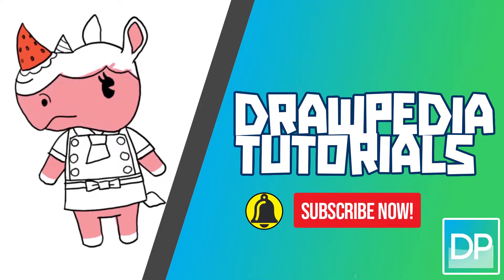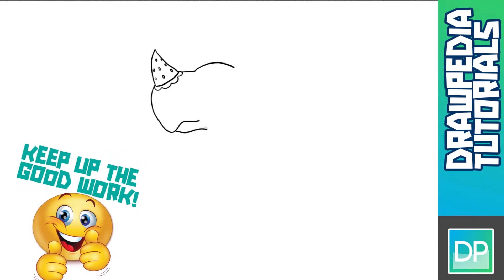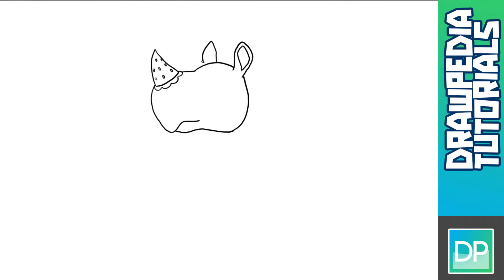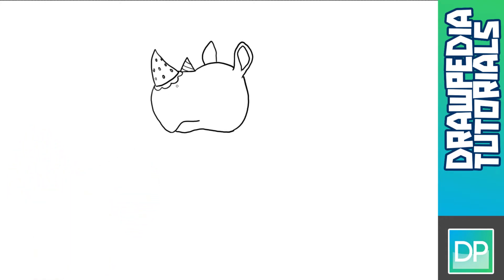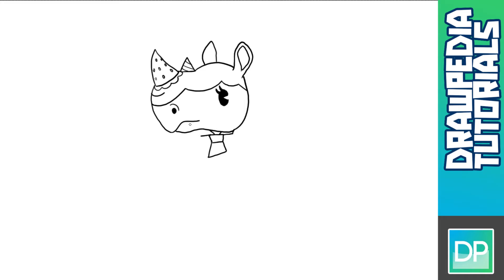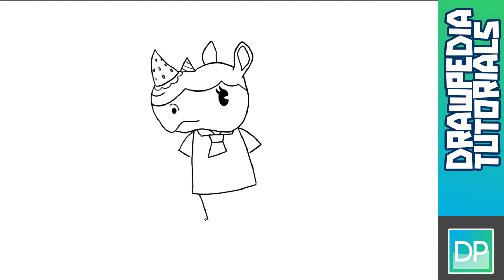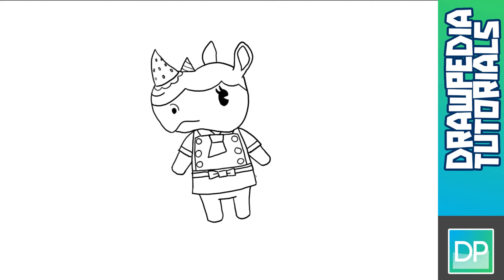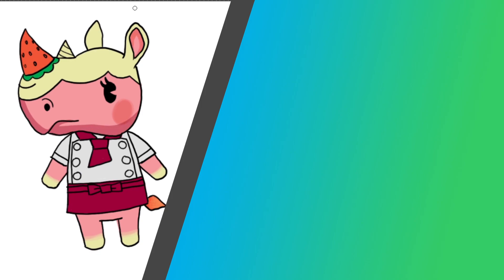[DRAWPEDIA] HOW TO DRAW MERENGUE FROM ANIMAL CROSSING NEW HORIZONS - STEP BY STEP DRAWING TUTORIAL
Follow step by step easy tutorials to draw Merengue from Animal Crossing: New Horizons.